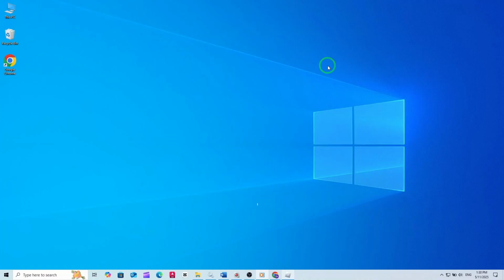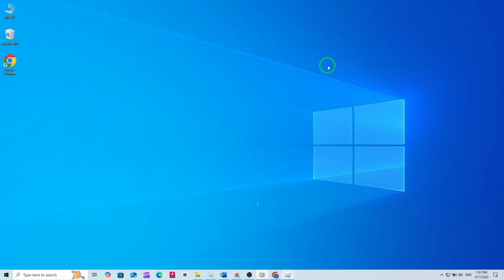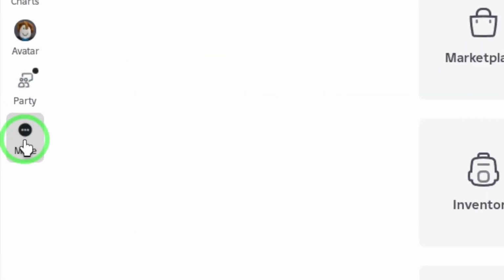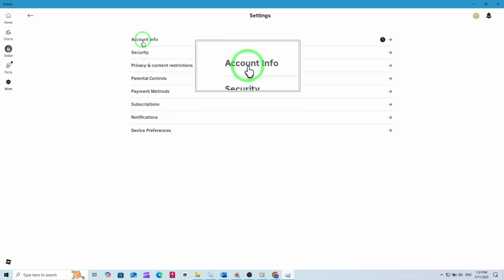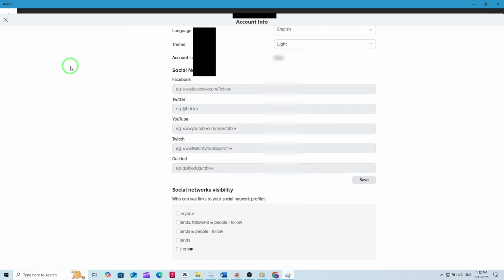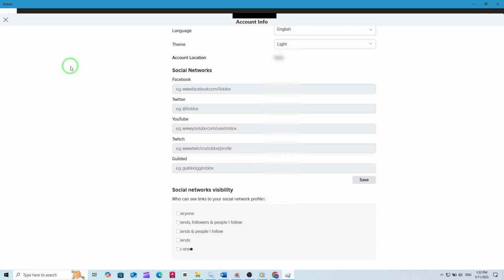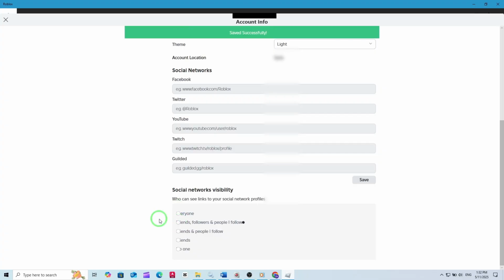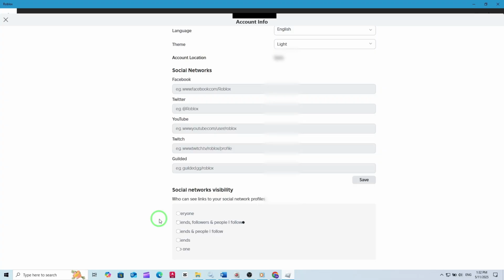How To Manage Who Can See Your Social Networks On Roblox App On PC (New Update)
Learn how to manage who can see your social networks on the Roblox app for PC with the new update. This step-by-step guide makes it easy to control your privacy and decide who can view your linked social profiles directly from your Roblox account settings. Whether you want to share your socials with everyone or keep them private, these instructions will help you customize your experience.

Follow these steps to manage your social networks visibility on Roblox:

1. Open the Roblox app on your PC.

2. Click on More from the left side menu.

3. Go to Settings, then select Account info.

4. Under Social Networks visibility, choose the option you want.

Take control of your online presence on Roblox by adjusting who can see your social network links. This feature helps you stay safe and share only what you want, with the audience you choose. If you ever change your mind, you can update these settings anytime.-

Chapters:
00:00 Intro
00:12 Soultion
01:05 Outro